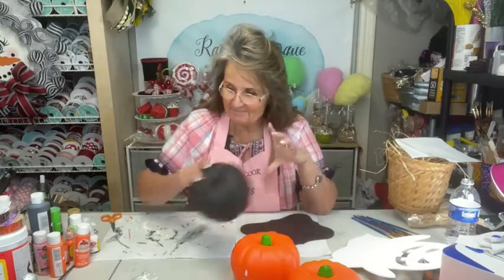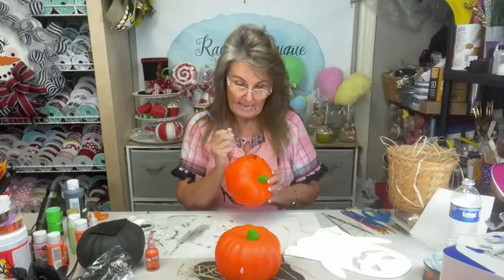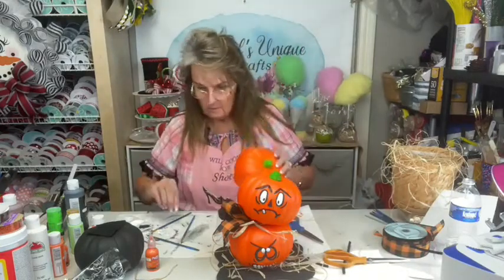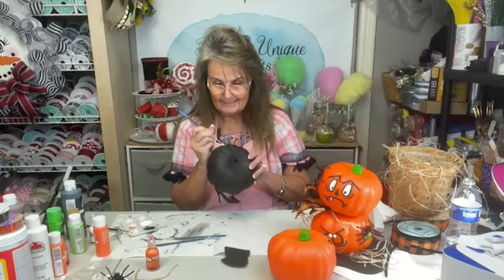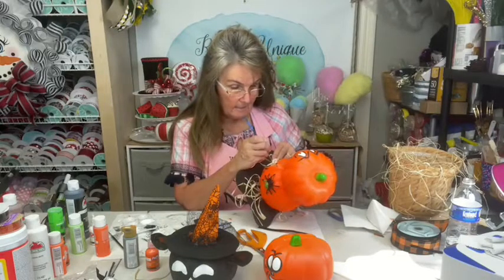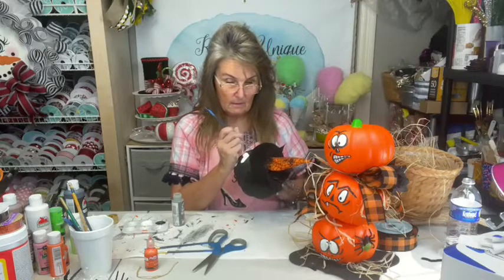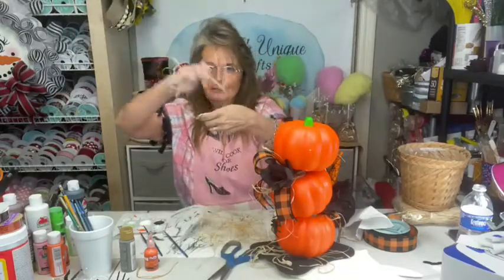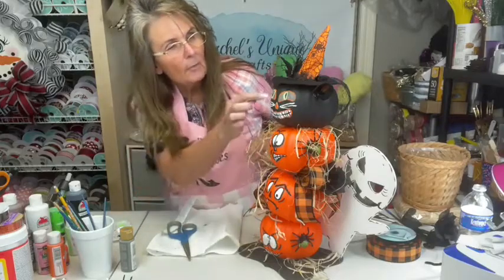How to Make a Halloween Jack-O-Lantern's, Black Cat, and a Spooky Ghost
Halloween Jack-O-Lantern's, Black Cat, and a Spooky Ghost for your Halloween decorations. Diy Halloween decor. Easy Halloween crafts.